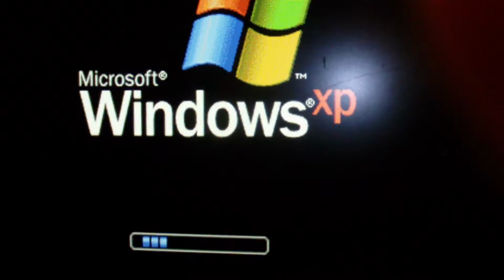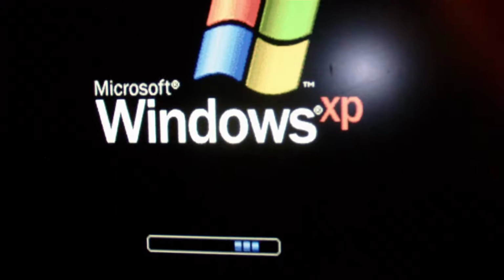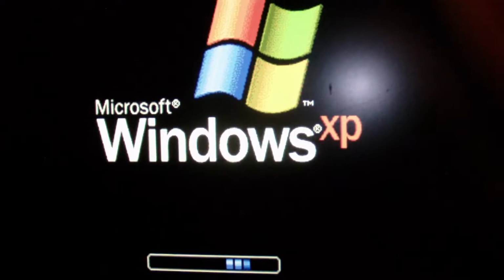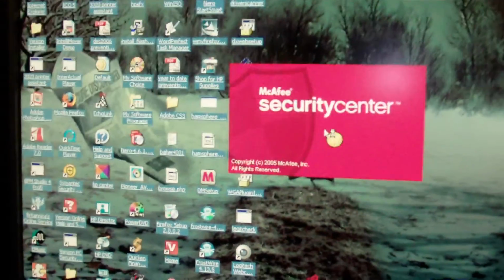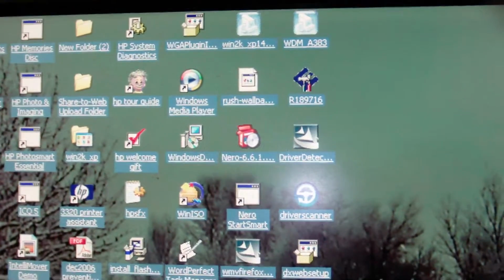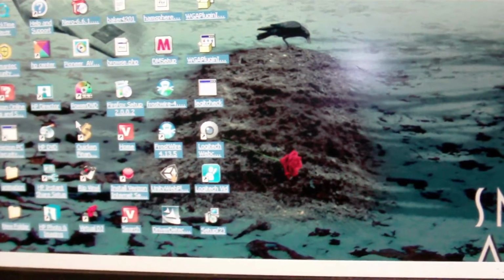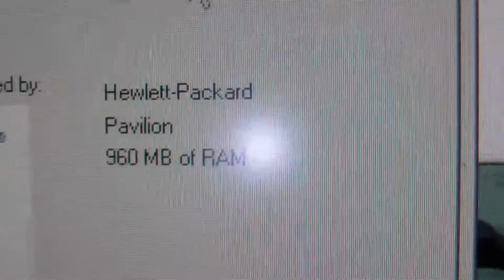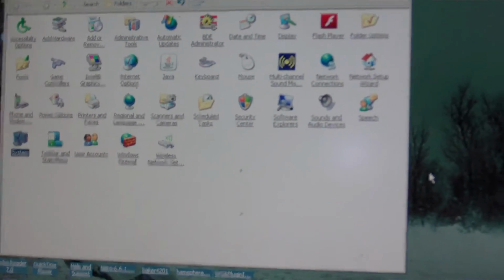Compaq presario sr1130 nx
Was suppose to have this as my throwback thursday video.But as luck(or unluck)as it would be did not work,so after going along every piece of hardware i found what it was,and it was the ram...so i know the lighting might be bad,but i got it to work. So enjoy,and thanks for.Watching.